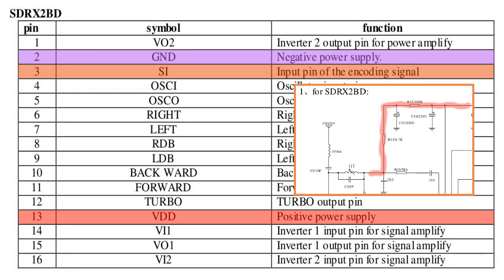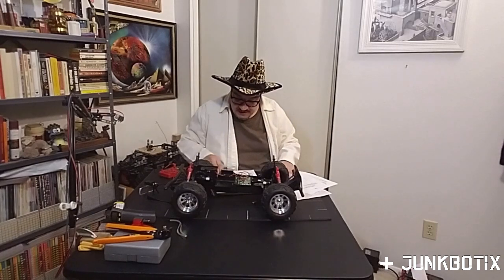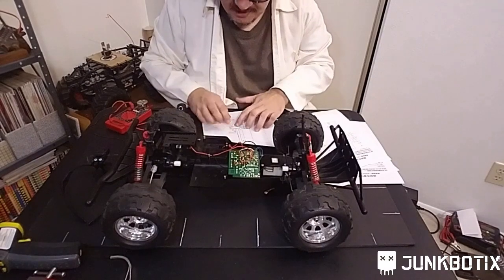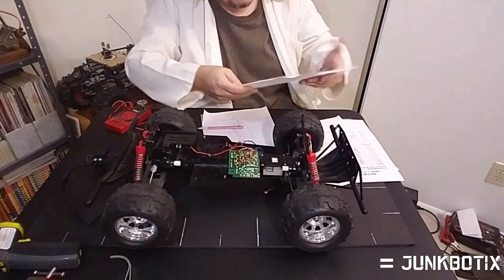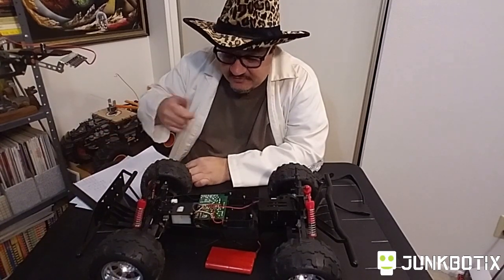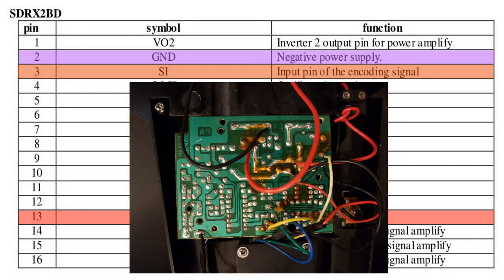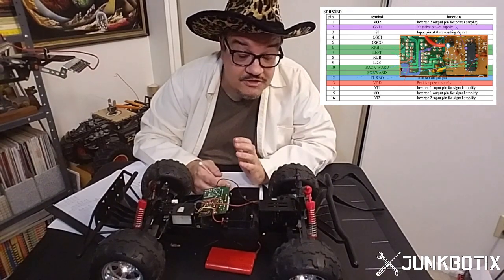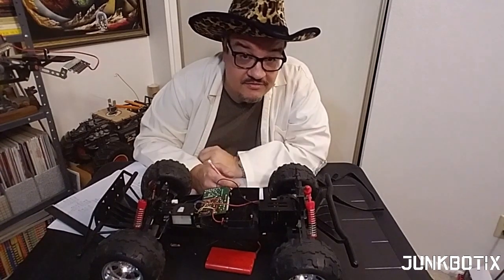Toy RC Car Robot Development Platform - Part 5 - Controller Interfacing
In this video, I discuss and show two ways that you can directly interface to the onboard radio receiver control board of a toy RC vehicle that uses the TX2-RX2 chipset (and clones):

    * Control Signal Injection - Emulating the RF signals
    * Bypassing the RF and controller IC sections (direct control)

During my investigation and research for this video, I accidentally break some connections to the controller board that I need to repair, and I show how this is done. I then describe how each method of interfacing can be implemented, and what modifications would need to be done to the board for each.

Have any questions or project ideas? Got something you want to share?

All will help to motivate me to inspire you more.

--- Attributions ---